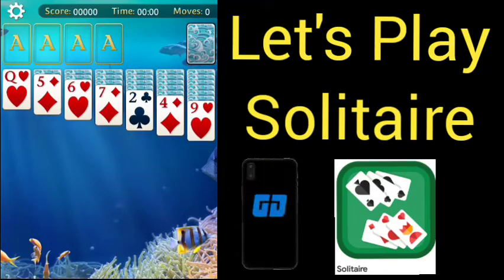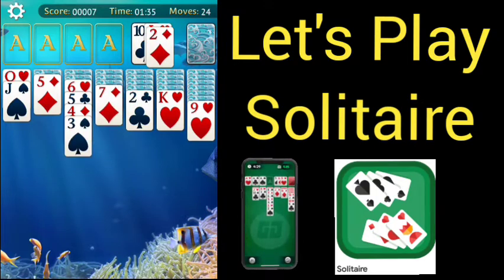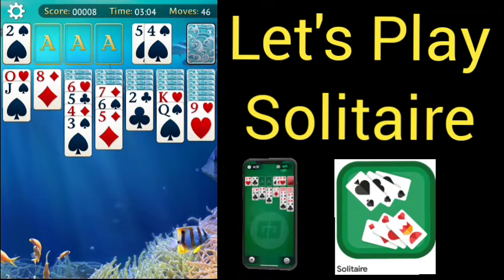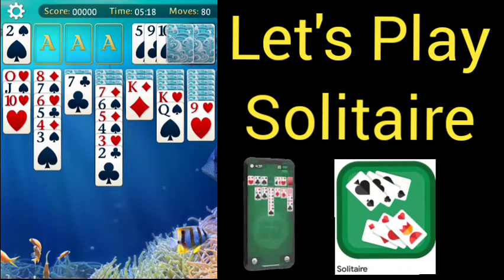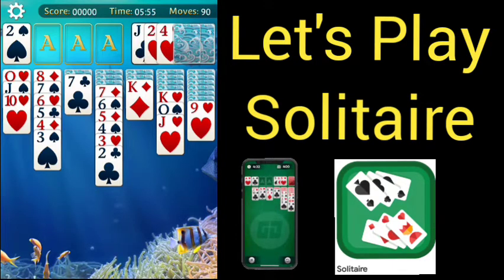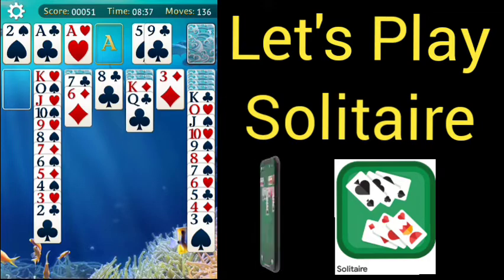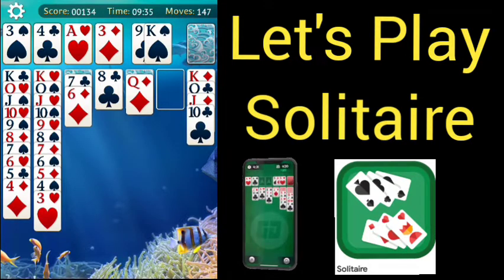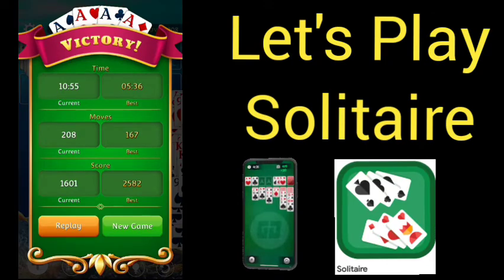let's play solitaire 2021 June 6th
(klondike solitaire)
(gameplay)
(solitaire tips and strategies)
(solitaire walkthrough)
Welcome to let's play solitaire 2021 June 6th. Today we will be taking on a random solitaire game via a random mobile phone app.